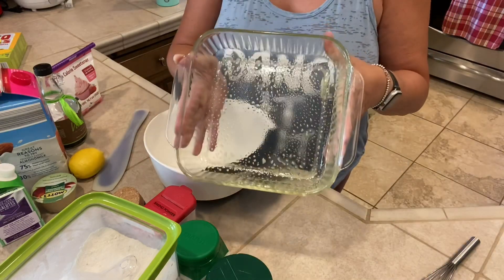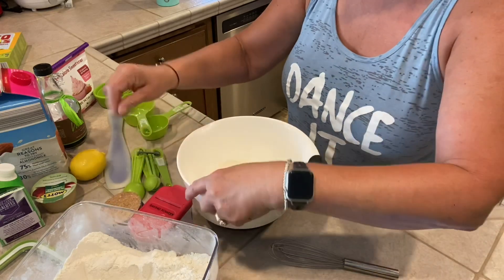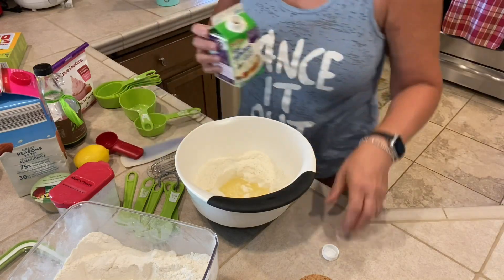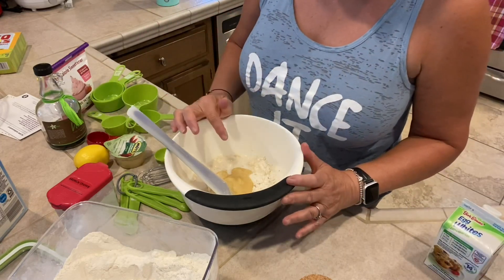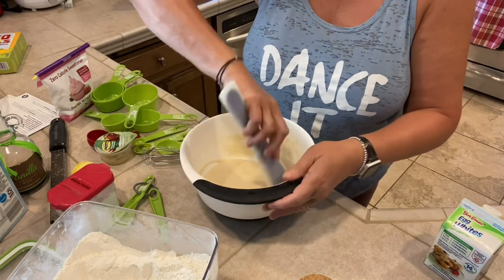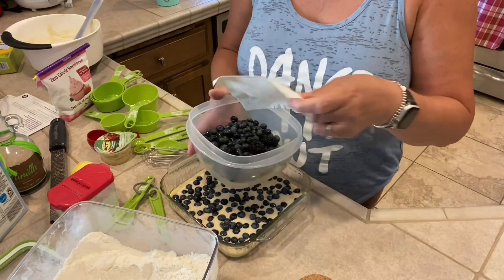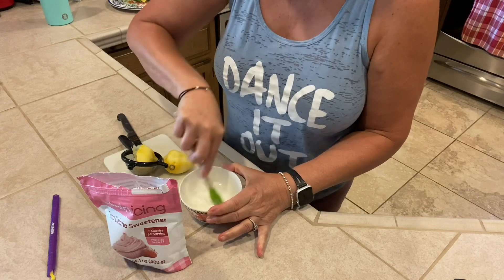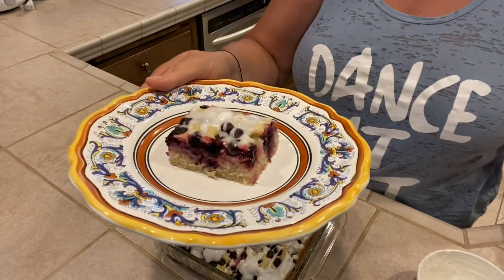WW Lemon Glazed Blueberry Snack Cake (adapted down in points)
✳️UPDATE✳️  I now use Lakanto monkfruit instead of Truvia, Lakanto powdered sugar instead of Sukrin and reduced the vanilla to 1 tsp to keep this snack cake at 2 points per serving on the new WW plan.

This is one of my favorite cake recipes to make. Not only is it moist and delicious, but you get a big piece for only 2 points.  I found this recipe on the WW app, but I adapted the recipe to get it down in points from 7 points to 2 point.  I also reduce the servings down to 9 servings from 12, which means bigger pieces for a lot less points. ￼
As always, enter your recipes in the WW app as points may vary on your plan and according to the brands you use. The written recipe is at the end of the video. If you watch until the end of the video, I give you another snack cake variation with this recipe before saying “ciao!”
💖 𝑴𝒂𝒓𝒊𝒂𝒏𝒏𝒆
✨As always, enter your recipes in the WW app as points may vary on your plan and according to the brands you use.